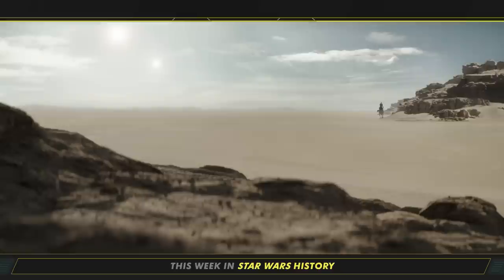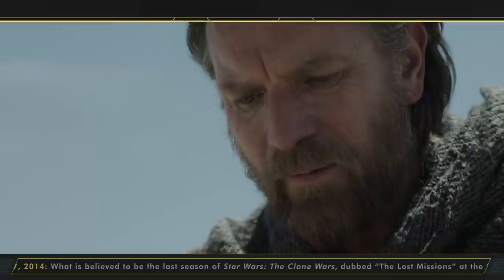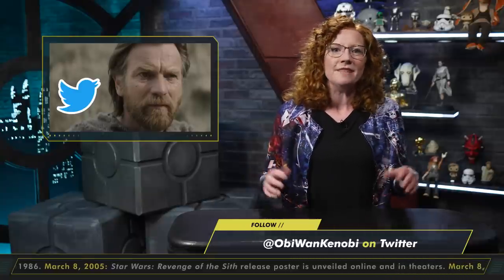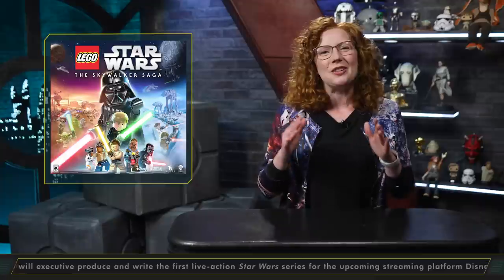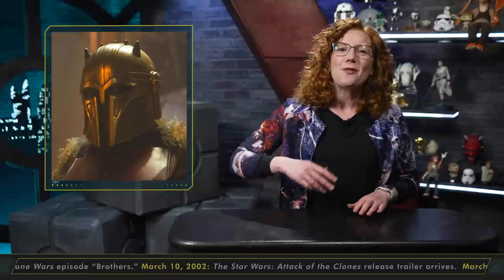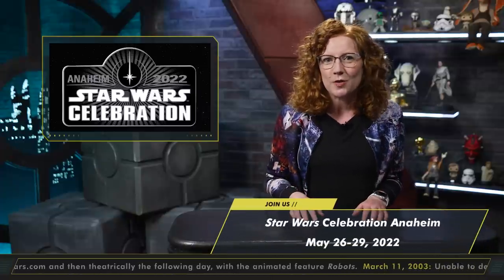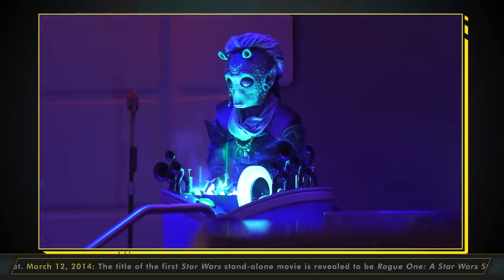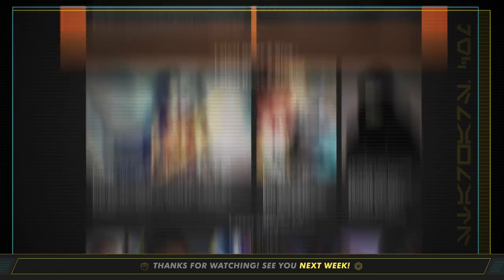Obi-Wan Kenobi Teaser Trailer, Behind the Scenes of LEGO Star Wars: The Skywalker Saga, and More!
This week in Star Wars, we check out the new teaser trailer for the Obi-Wan Kenobi limited series coming to Disney+, get a behind-the-scenes look at LEGO Star Wars: The Skywalker Saga, and get pumped for a StarWars.com interview with actor Emily Swallow reprising her role as the Armorer in The Book of Boba Fett. Plus, we get a sneak peek at the colorful characters passengers will meet at Star Wars: Galactic Starcruiser.